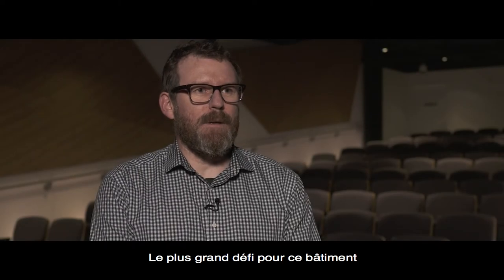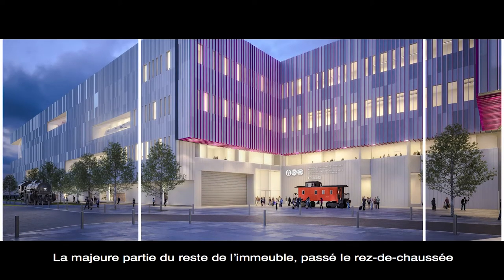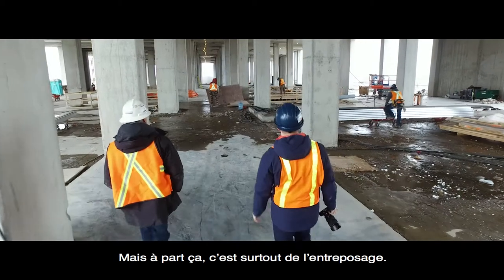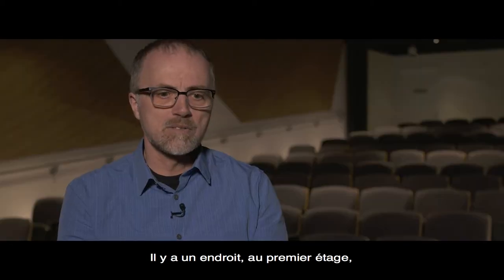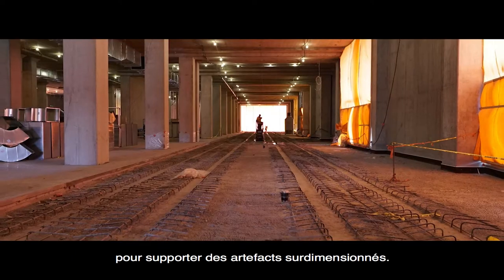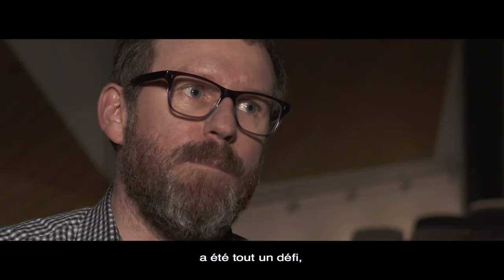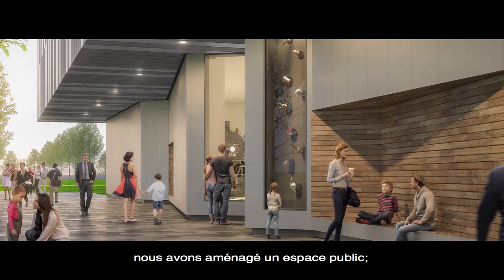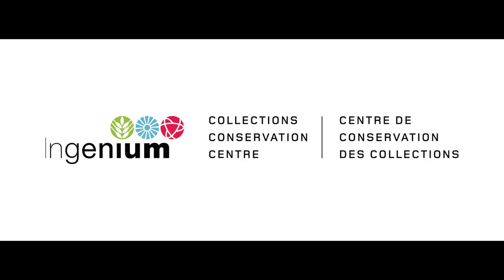Défis de conception – nouveau centre Ingenium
Architectes Duncan Higgins et Maurizio Martignago parlent des défis de conception et de construction d’un édifice assez grands pour abriter des centaines de milliers d'artefacts.